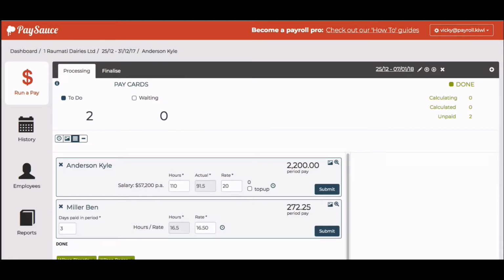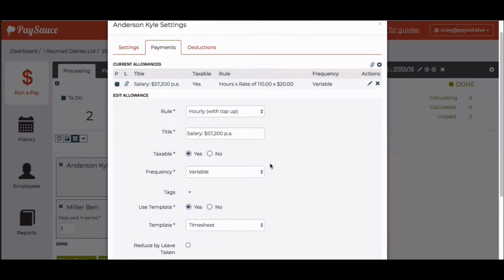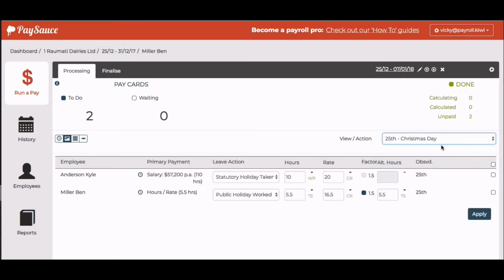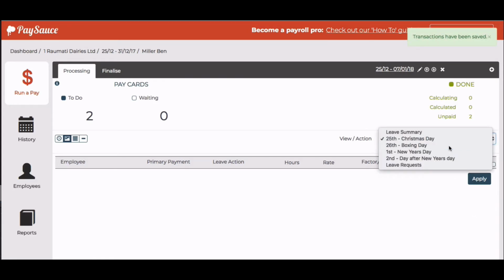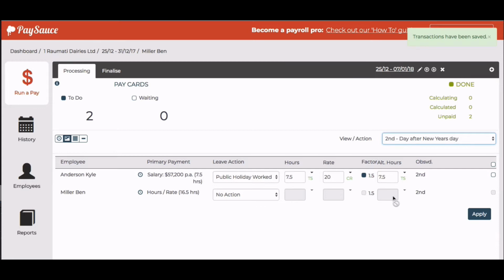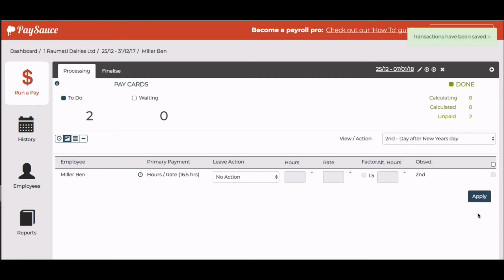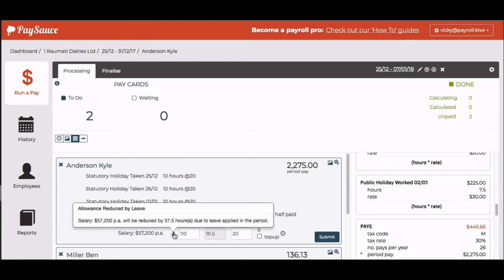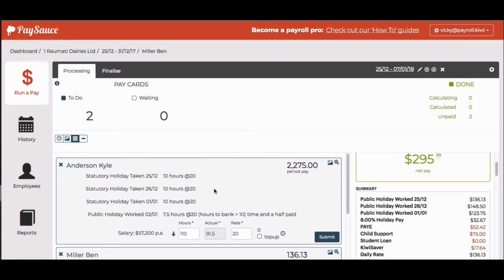How To: Pay Statutory and Public Holidays for Farmers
This video walks you through paying farmers statutory public holidays.